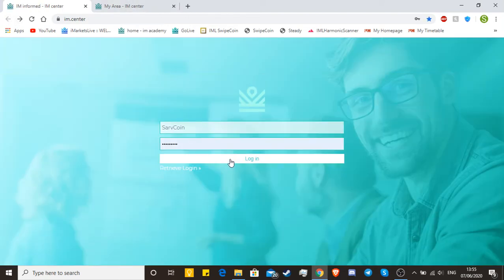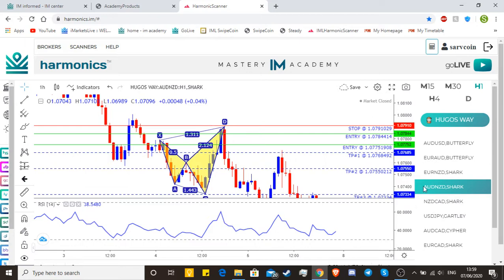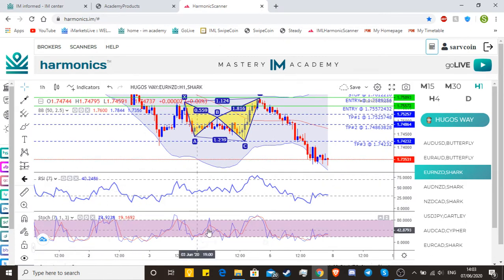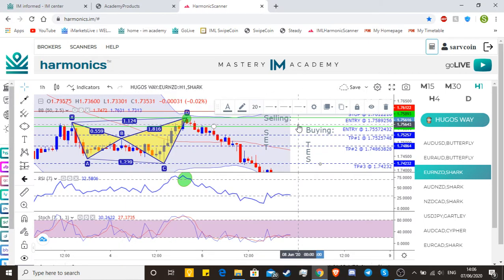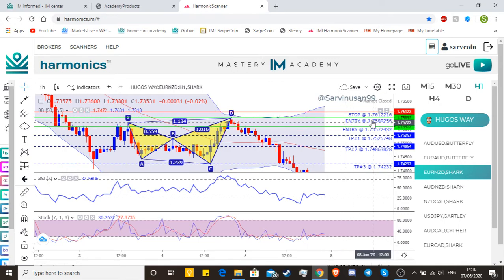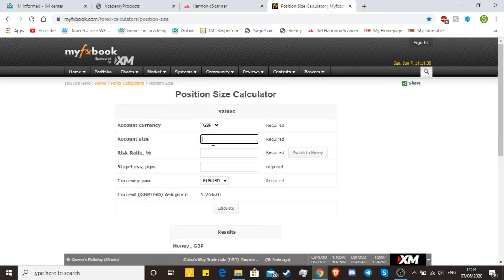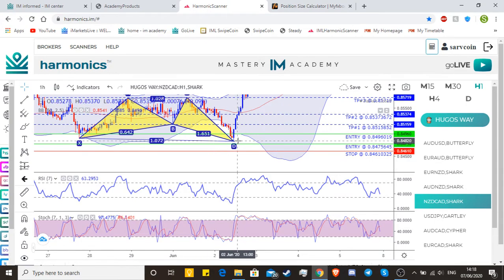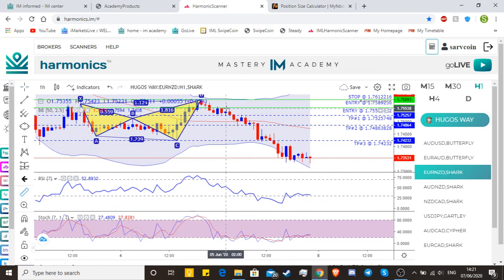Harmonic Scanner Training for Beginners